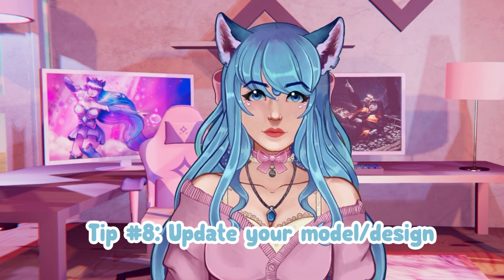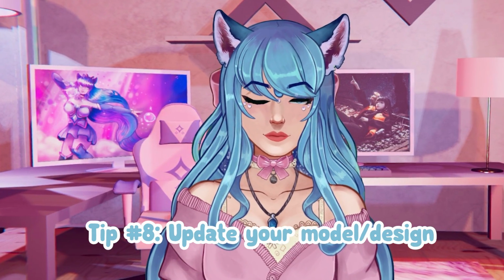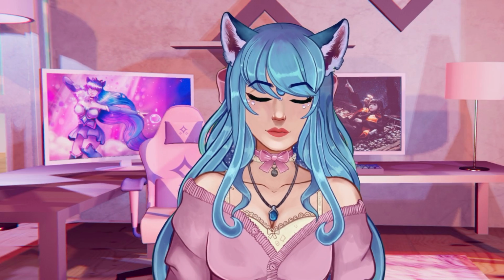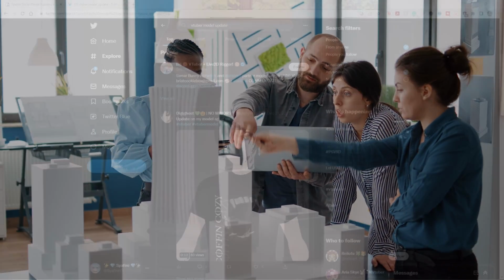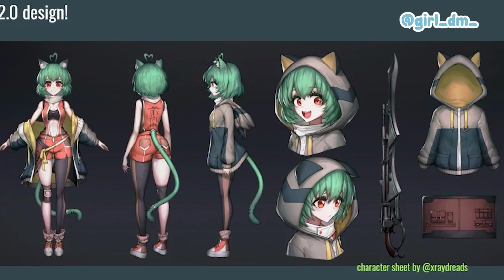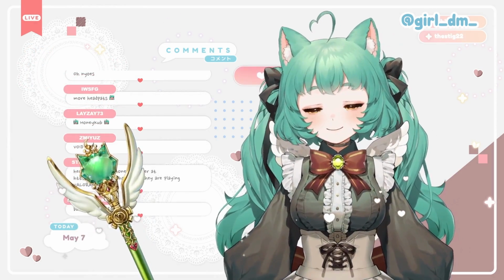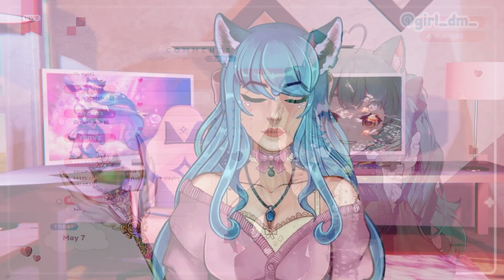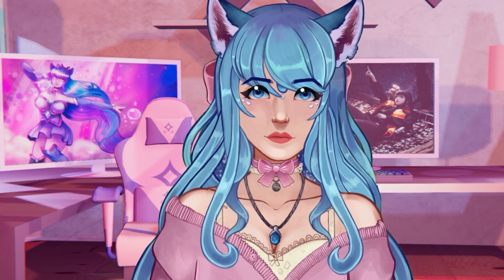10 Tips You Should Know Before Becoming a VTuber in 2023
Interested in becoming a VTuber in 2023? Here are 10 tips I've learned on my journey from growing as a VTuber over the past few years.

👾 𝐈𝐦𝐩𝐨𝐫𝐭𝐚𝐧𝐭 𝐋𝐢𝐧𝐤𝐬

📝𝐂𝐡𝐚𝐩𝐭𝐞𝐫𝐬:

00:00 10 Tips You Should Know Before Becoming a VTuber in 2024
00:14 Tip#1
00:52 Tip #2
01:19 Tip#3
01:35 Tip #4
01:57 Tip#5
02:14 Tip #6
02:40 Tip #7
03:02 Tip #8
03:24 Tip #9
03:40 Tip #10

📖 𝐑𝐞𝐬𝐨𝐮𝐫𝐜𝐞𝐬 📖

♥ 𝐒𝐮𝐩𝐩𝐨𝐫𝐭 𝐒𝐲𝐚𝐟𝐢𝐫𝐞 ♥

💌 𝐒𝐞𝐧𝐝 𝐌𝐚𝐢𝐥 𝐓𝐨 𝐒𝐲𝐚 :

Syafire
United States

⚙️ 𝐕𝐑 𝐆𝐄𝐀𝐑: ⚙️